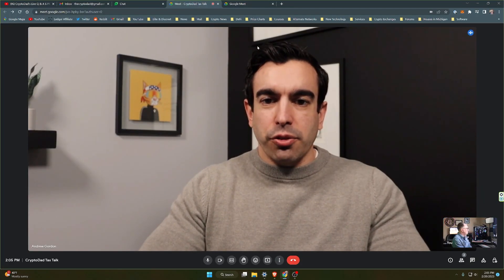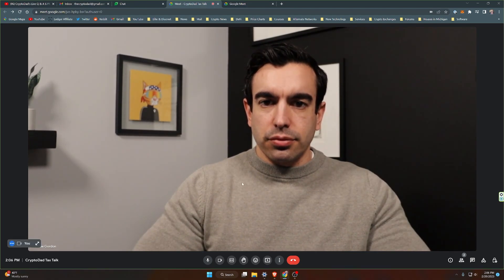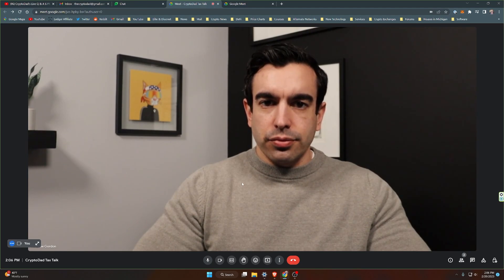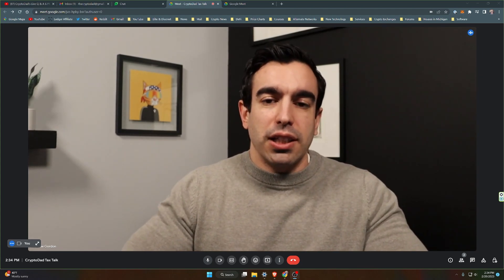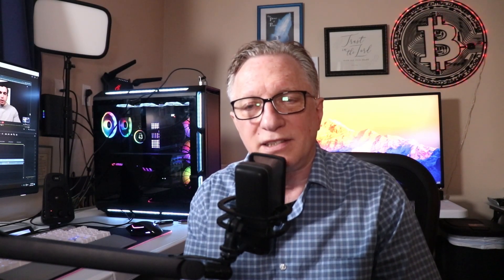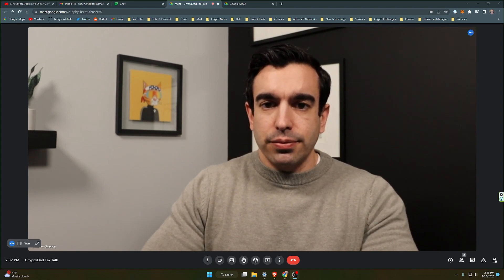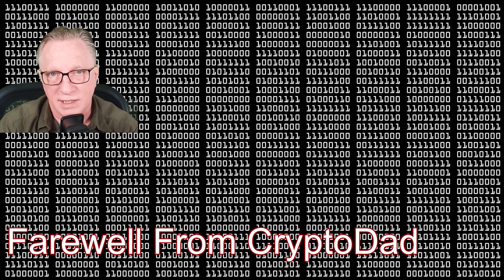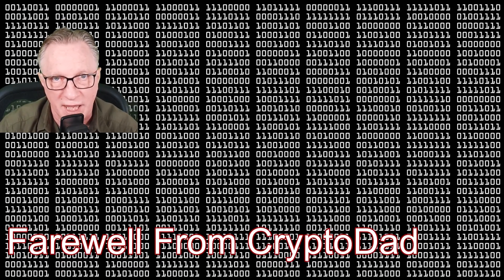Crypto Tax Questions Answered: an Interview with Andrew Gordon at Gordon Law Group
00:00 Introduction
00:41 Andrew Gordon Experience & Background
01:21 What are the basics when it comes to crypto & taxes?
03:30 How have you navigated the IRS crypto guidelines or lack thereof?
04:55 How do you gather crypto tax related information from your clients?
06:33 How are staking rewards taxed?
08:17 How do we deal with lost or missing crypto transactions or wallets?
12:14 Is moving crypto from an exchange to my wallet considered a taxable event?
13:05 How do crypto taxes work when we get paid for work/services directly in crypto?
14:20 Can you prepare tax returns for anyone in the 50 states? How would that work?
16:47 What resources do you have to help clients that are not tech savvy?
19:37 Can you work with clients who want to use their existing tax professional or CPA?
20:52 What if I had crypto transactions in the past but have already filed my taxes?
22:17 How do I deal with crypto tax scammers that demand crypto or bank info?

Legal & Disclaimer Notice: This video is provided solely for informational and/or educational purposes. It is not offered as advice (whether professional, financial or investment advice or otherwise). Investing in Cryptocurrencies is inherently risky. Never spend money on Cryptocurrencies you can’t afford to lose.

I am not qualified to provide Legal Tax Advice. The principles discussed in the video should be considered general advice. Please consult your CPA or Tax preparer for specific advice for your individual needs.

Use : CRYPTOTAX10 at Checkout

💲 Try Cointracker for your Cryptocurrency tax calculations 💲

How to Set Up & Use the Ledger Nano X Hardware Wallet with Phone & Computer (Latest Version 2023)